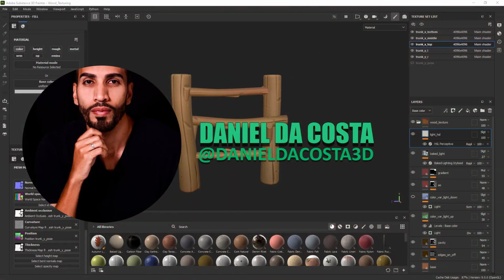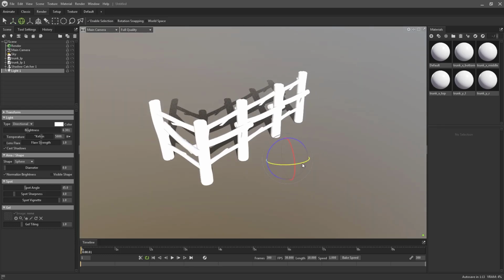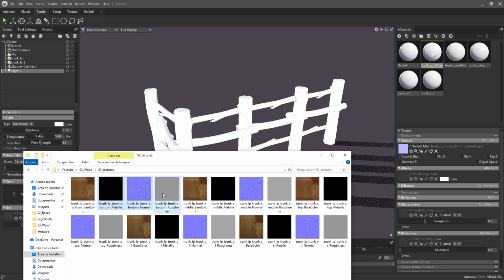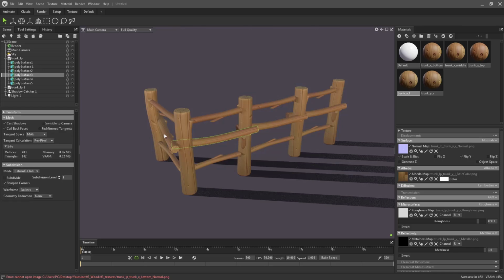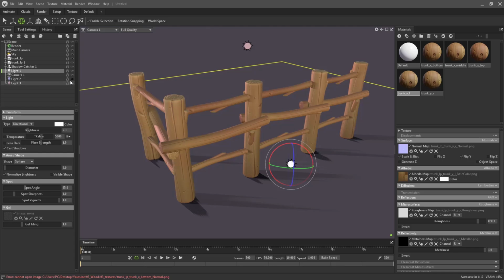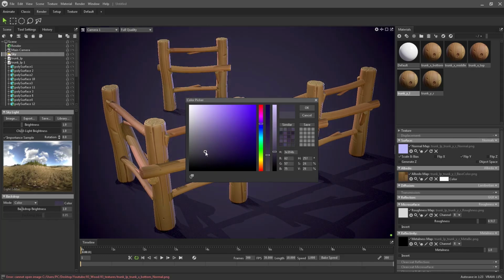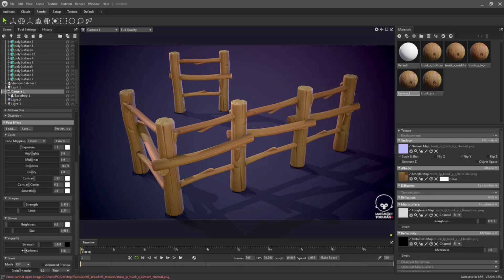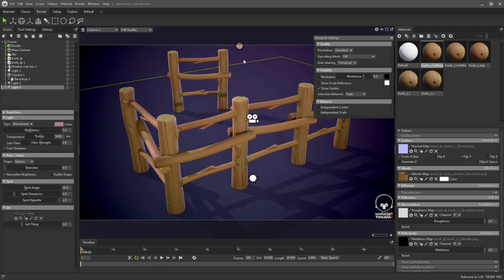Fence Series #06 - Creating a Presentation in Marmoset Toolbag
Hey guys! In this video we gonna learn how to make a presentation for the fence series!